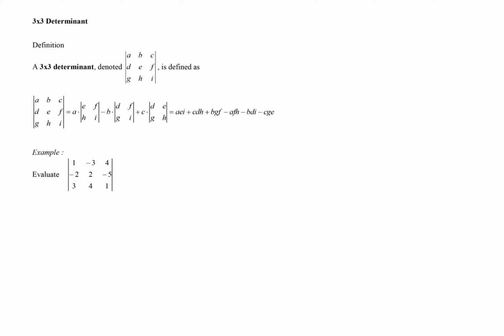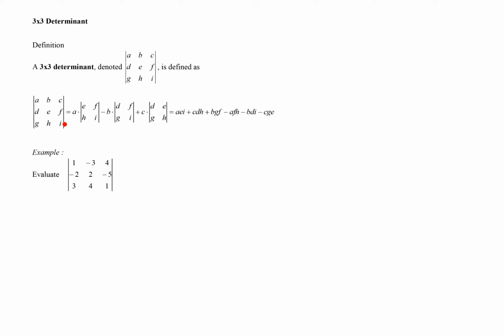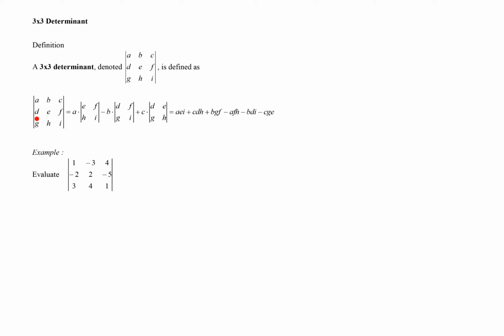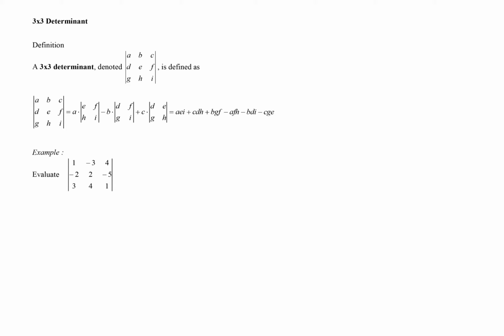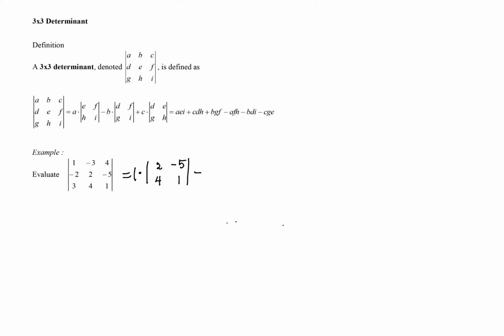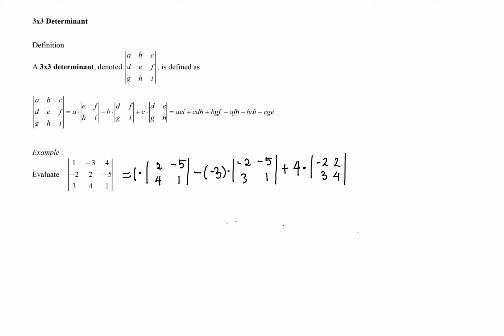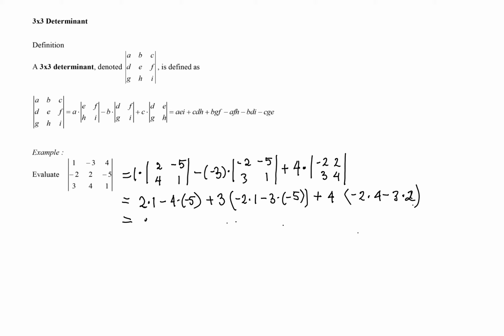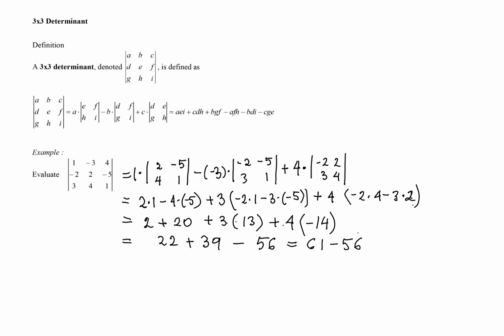3x3Determinants definition and example